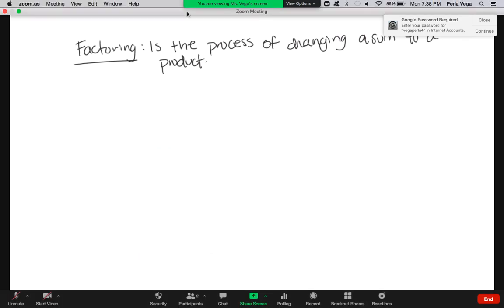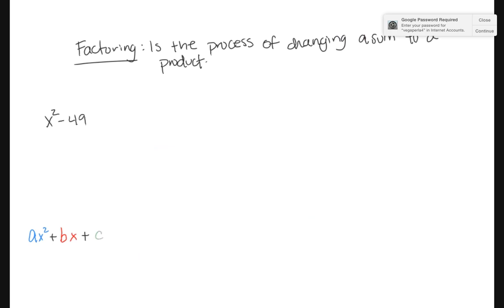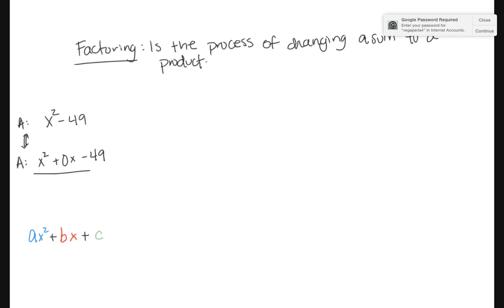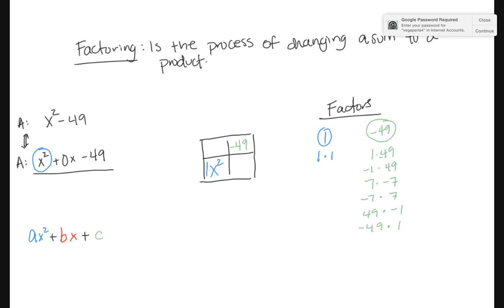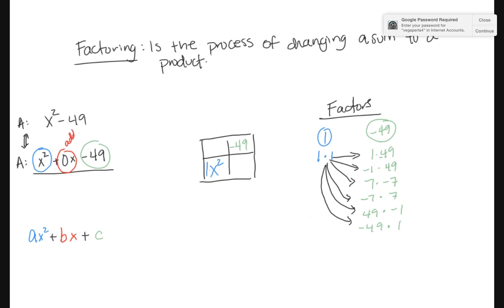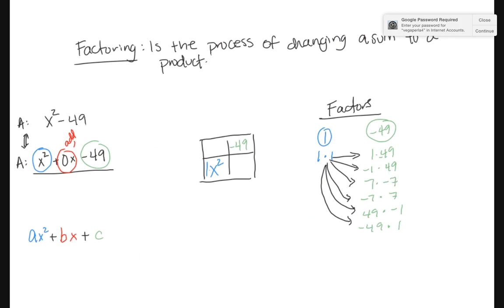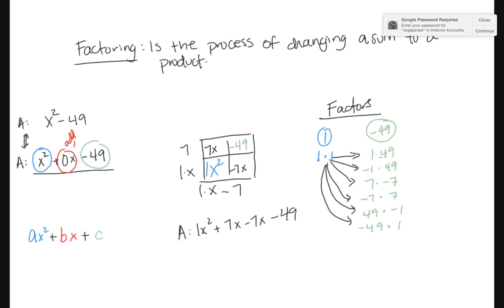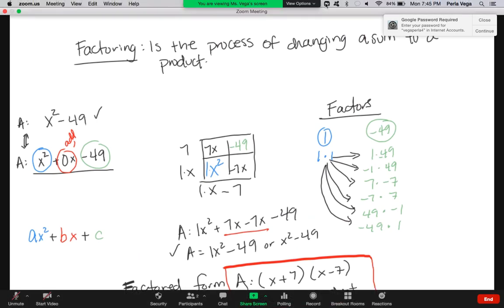Factoring Quadratics Example #2